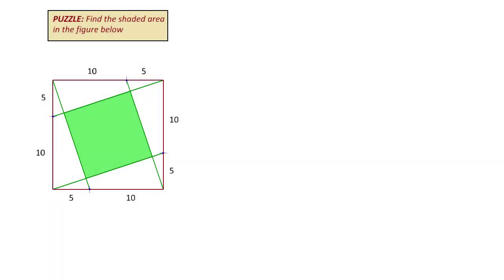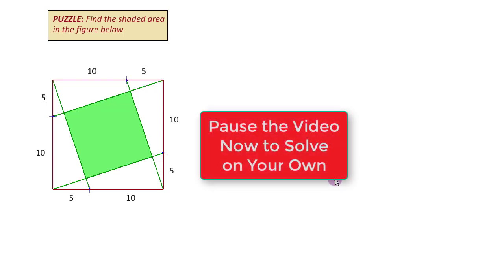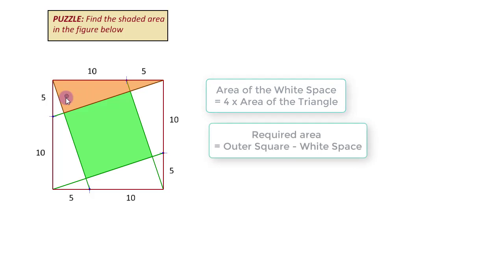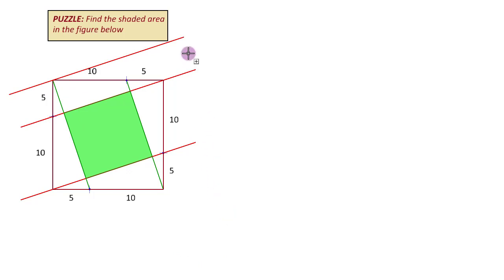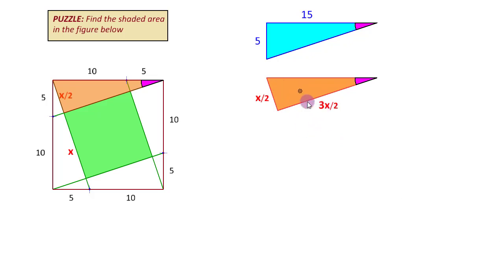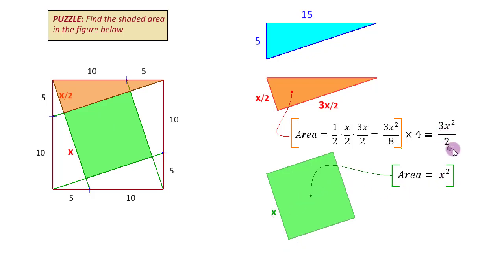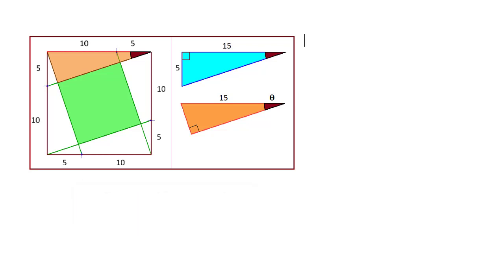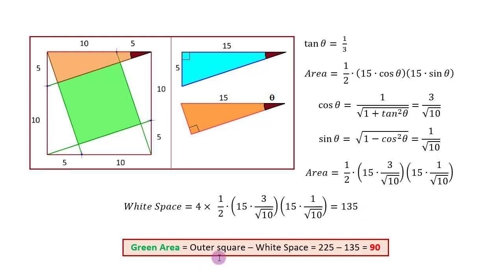Puzzle Area of a Square inside a Square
Created with MicroStation this clip presents a puzzle where all the vertices of a 15 x 15 square are joined to points on the opposite side that divide it in the ratio 1:2. By symmetry another, smaller square is formed, whose area is to be found. The puzzles is solved two ways. First the simple, fun way like a puzzle and then the tedious trigonometric method like a math problem.